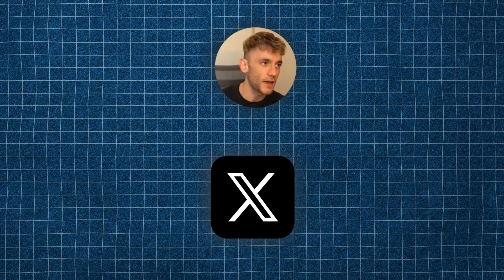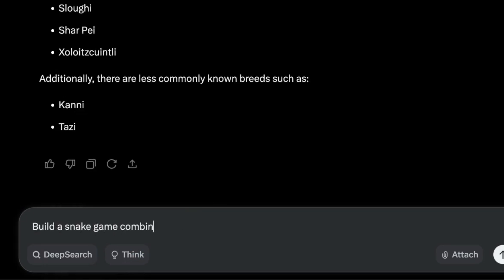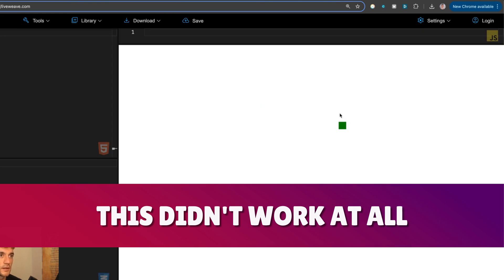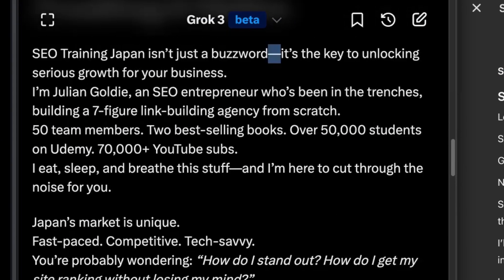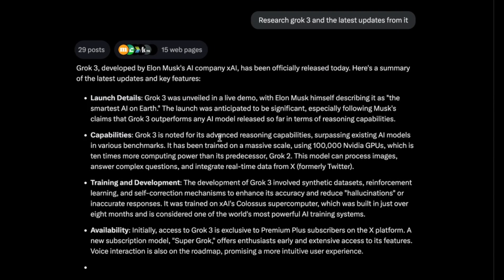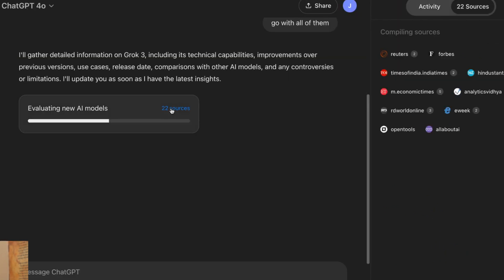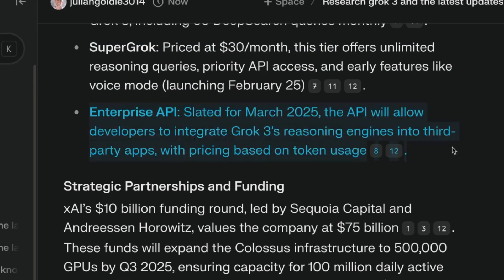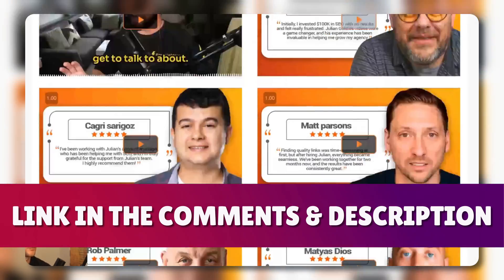Grok 3: This NEW AI Is Breaking The Internet... 🤯